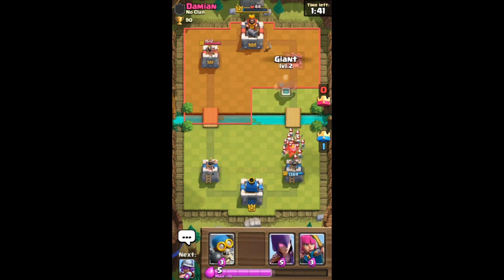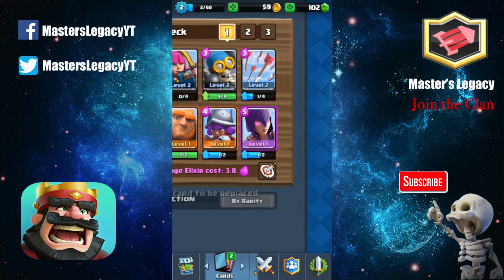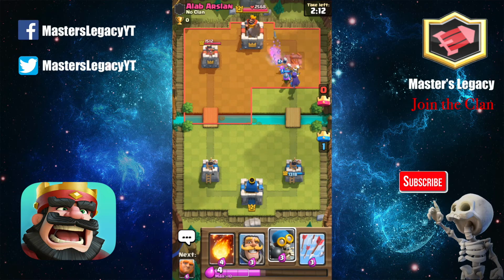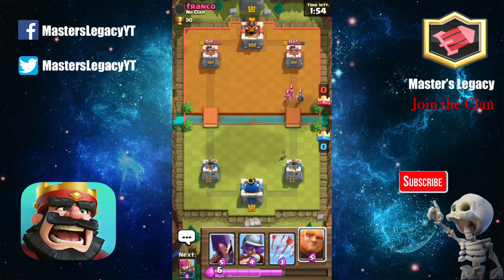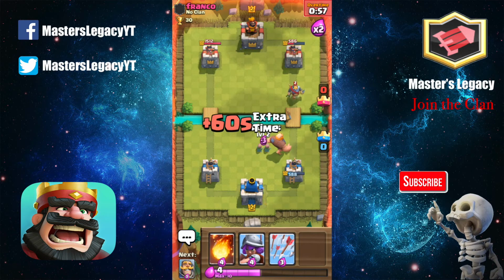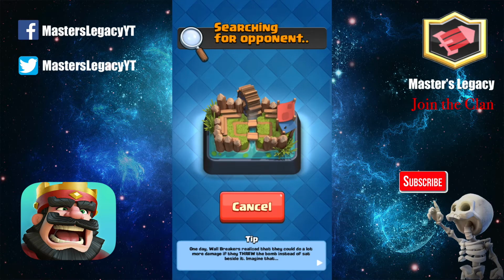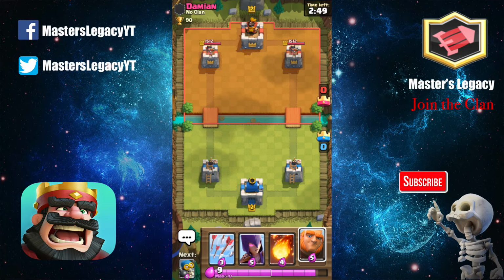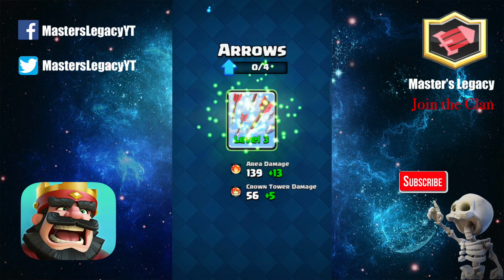CLASH ROYALE 101 w/ TRAINER ALAKAY EP.1| CLASH TRAINING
Hey guys I am starting a new series known as Clash Royale 101 w/ Trainer Alakay!! The series is meant to train you noobs or beginners to get better and start reaching higher arenas ! If you need any help comment some questions down below and ill be glad to answer them in my next training video !!

Thank You Enjoy!